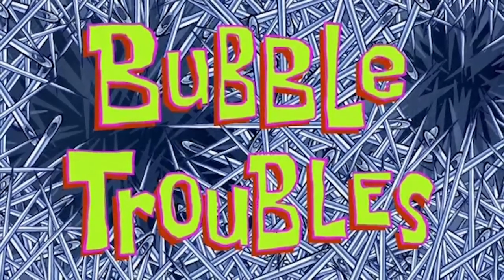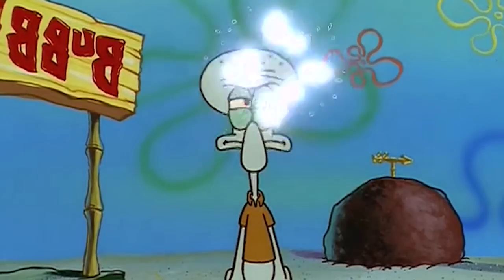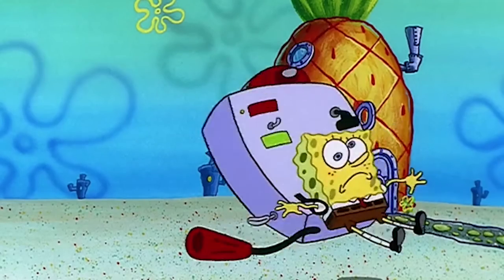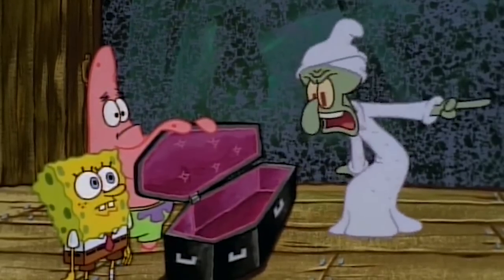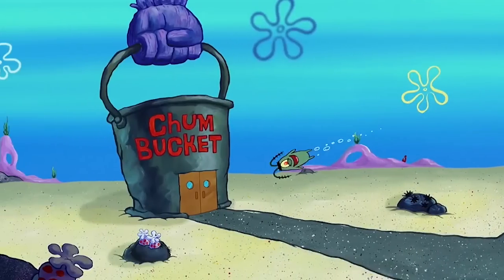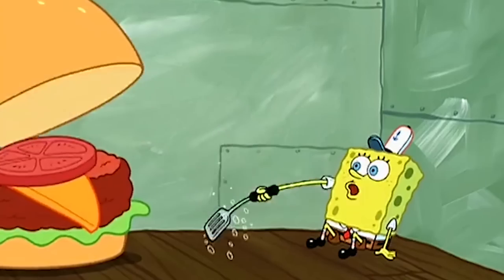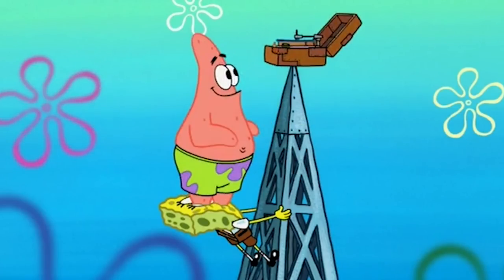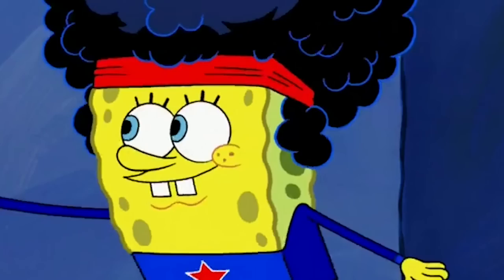20 GOOFY SpongeBob ERRORS | Song of Patrick, Squidward The Unfriendly Ghost & MORE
Grapple GANG! In today's video, we are going to explore MORE SpongeBob SquarePants mistakes, easter eggs & theories. More specifically in the episodes Bubble Trouble, Cuddle E Hugs, Wormy, Squidville, Reef Blower, SpongeBob You're Fired, Greasy Buffoons, Squidward The Unfriendly Ghost, Shell of a Man, Smooth Jazz In Bikini Bottom, Pull Up A Barrel, Mermiadman & Barnacle Boy III, Squid Noir, Fear of a Krabby Patty, Sing A Song of Patrick

SpongeBob SquarePants (or simply SpongeBob) is an American animated comedy television series created by marine science educator and animator Stephen Hillenburg for Nickelodeon. The series chronicles the adventures of the title character and his aquatic friends in the fictional underwater city of Bikini Bottom. Being the fifth-longest-running American animated series, its high popularity has made it a media franchise. It is the highest-rated series to air on Nickelodeon as well as the most profitable property for Paramount Consumer Products, having generated over $13 billion in merchandising revenue as of 2019.

Many of the series' ideas originated in The Intertidal Zone, an unpublished educational comic book that Hillenburg created in 1989 to teach his students about undersea life.[5] He began developing SpongeBob SquarePants into a television series in 1996, and in 1997, a seven-minute pilot was pitched to Nickelodeon. The network's executives wanted SpongeBob to be a child in school, but Hillenburg preferred SpongeBob to be an adult character.[6] He was prepared to "walk out" on Nickelodeon and abandon the series, but he compromised by creating Mrs. Puff and her boating school, so that SpongeBob could attend school as an adult.

Nickelodeon aired a preview for the series in the United States on May 1, 1999, following the airing of the 1999 Kids' Choice Awards. The series later officially premiered on July 17, 1999. It has received worldwide critical acclaim since its premiere and had gained enormous popularity by its second season. The thirteenth season began airing in October 2020,[8] and the series was renewed for a fourteenth season on March 24, 2022. The series has inspired three feature films: The SpongeBob SquarePants Movie (2004), Sponge Out of Water (2015), and Sponge on the Run (2020). Two spin-off series, Kamp Koral: SpongeBob's Under Years and The Patrick Star Show, premiered in 2021. As of February 2022, four additional films are in the works  – consisting of three character spinoff films for Paramount+ and a new theatrical SpongeBob film.

SpongeBob SquarePants has won a variety of awards including six Annie Awards, eight Golden Reel Awards, four Emmy Awards, 19 Kids' Choice Awards, and two BAFTA Children's Awards. A Broadway musical based on the series opened in 2017 to critical acclaim